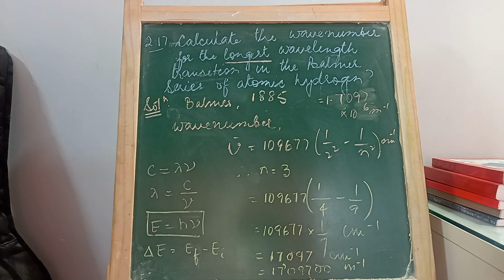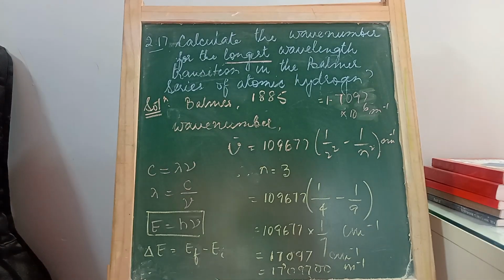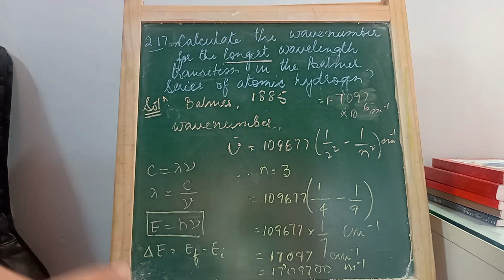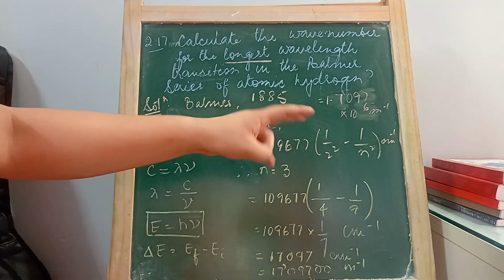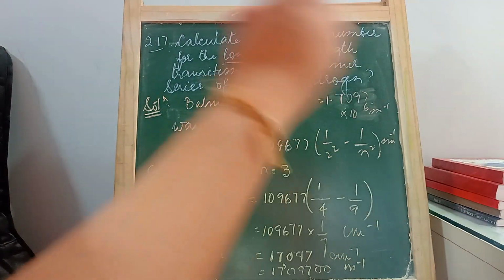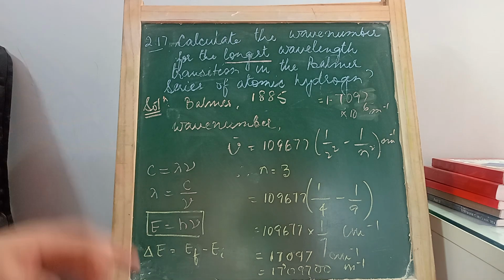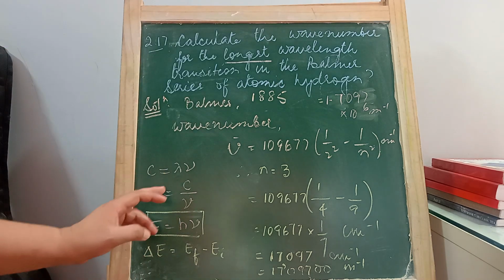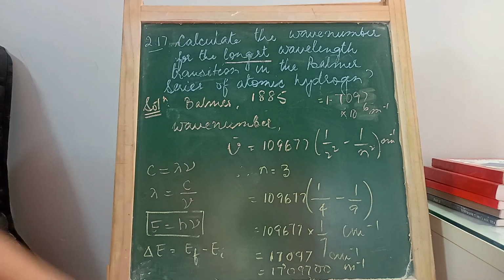Wave 🌊 Number#Balmer Series# Numerical